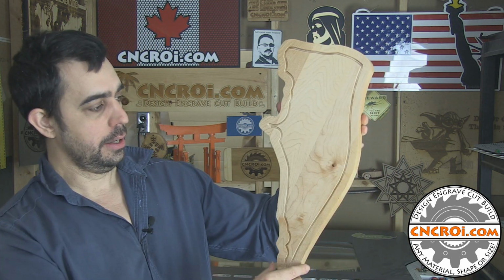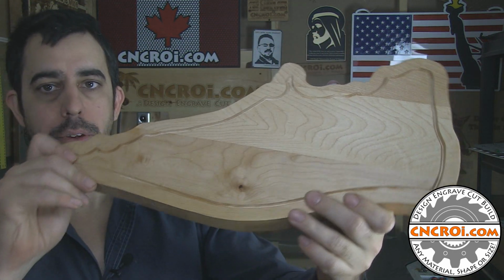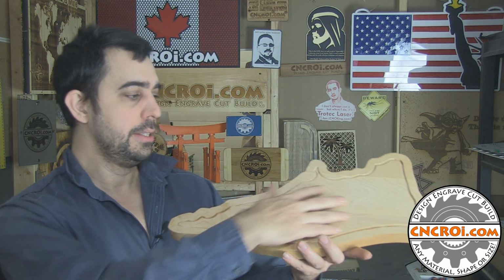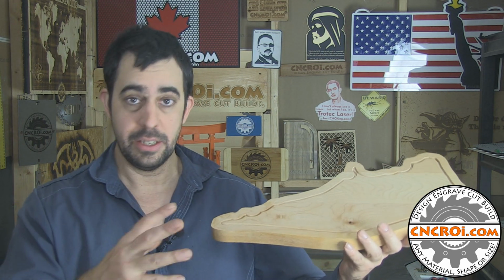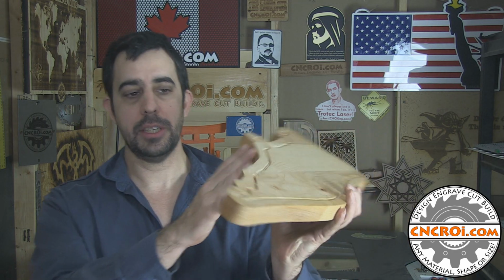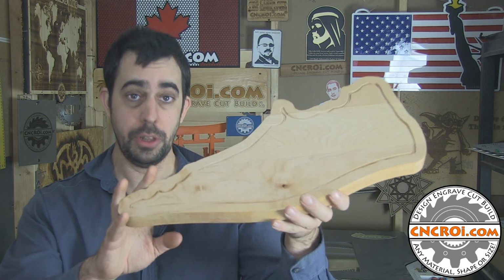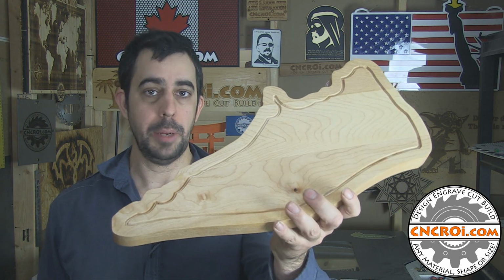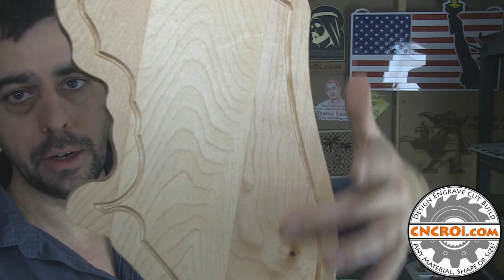Maple Cutting Board: Custom Island CNC Woodworking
CNCROi.com offers a host of custom products and production techniques, in this case, we'll review Maple Cutting Board: Custom Island CNC Woodworking.